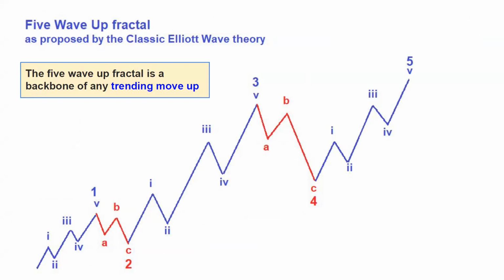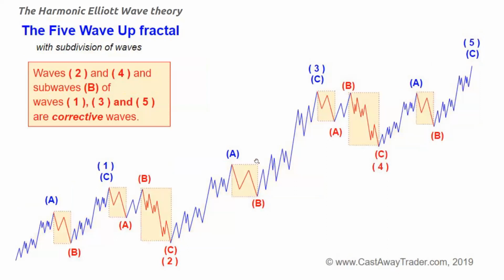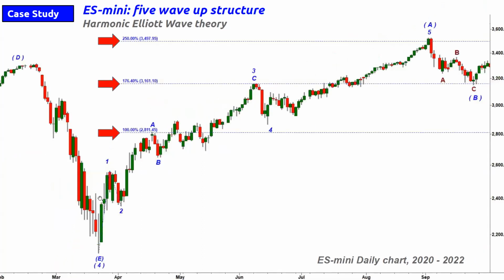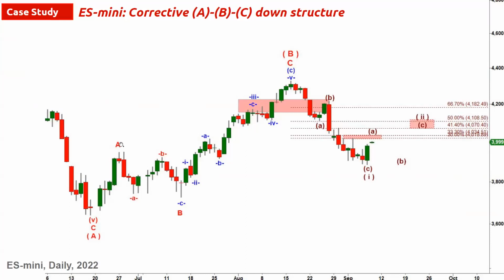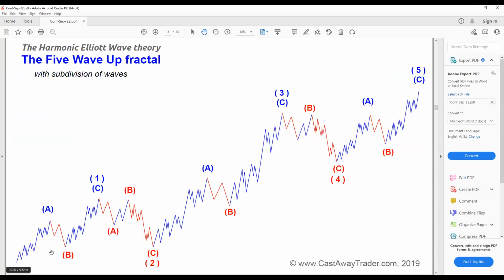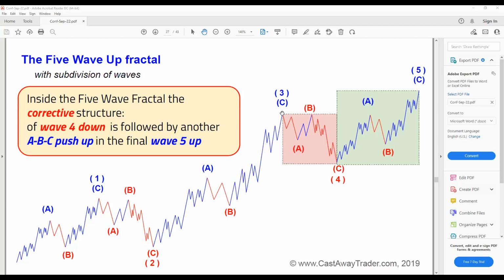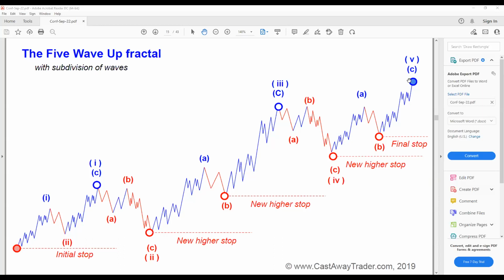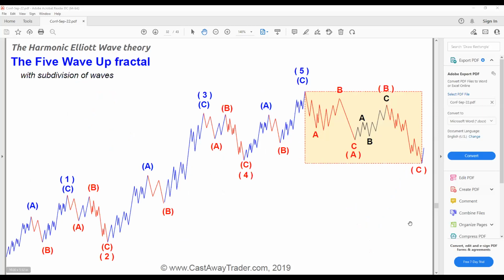⏰ Synergy Traders #41.24: The Harmonic Elliott Wave Theory of the Wave Principle with Dennis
Title: ⏰ Synergy Traders #41.24: The Harmonic Elliott Wave Theory: The Better Modified Version Of The Wave Principle with Dennis of CastAwayTrader.com

Bonus...
⚡ eBook: 10 Recession Trading Strategies